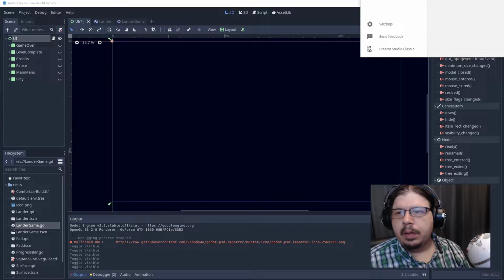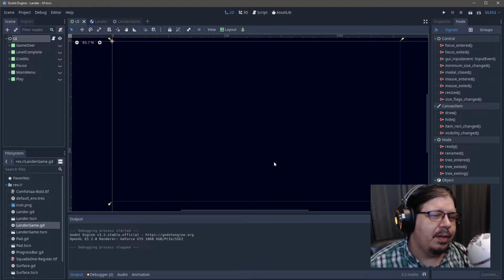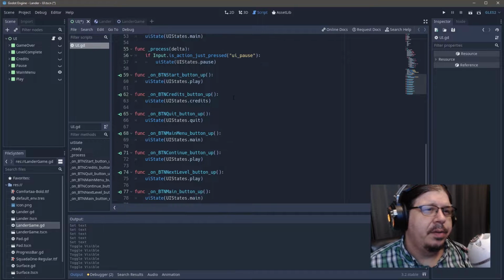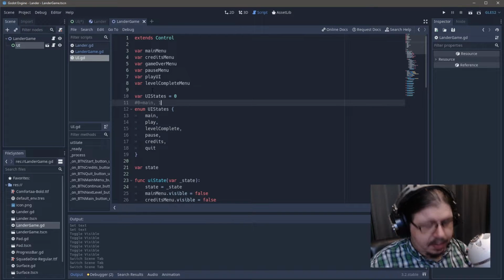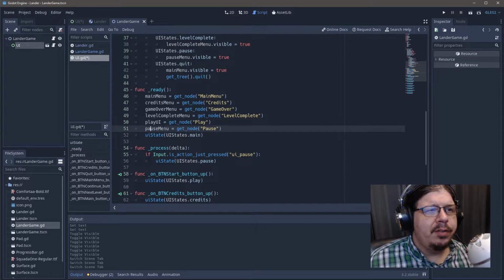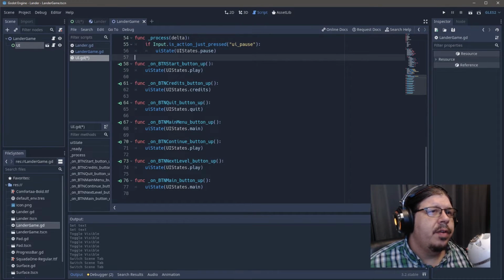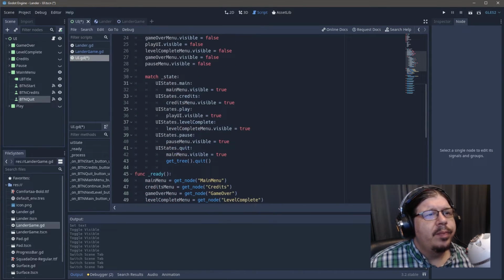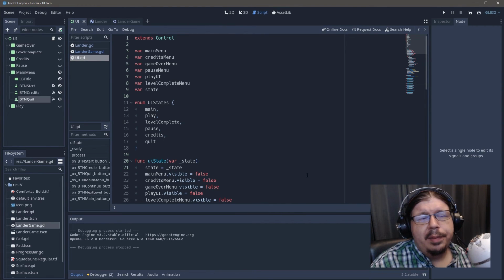Graphics Gears & Wires 010: Godot Lander Tutorial 1 - The Interface Overview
In this tutorial I talk about building a reusable UI for simple games using the GoDot game engine.  If people want more depth just let me know.  I skip over basic stuff like placing buttons and text here but I can explain it in the next video if there is interest.